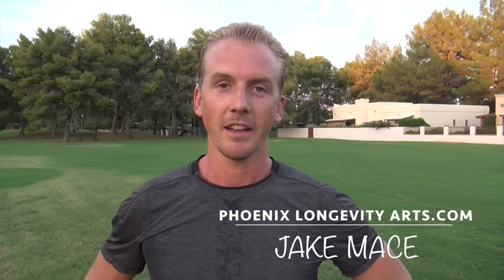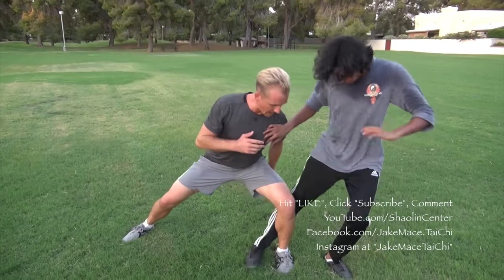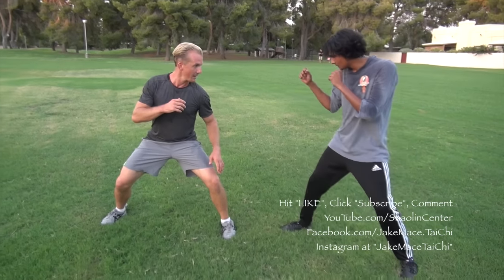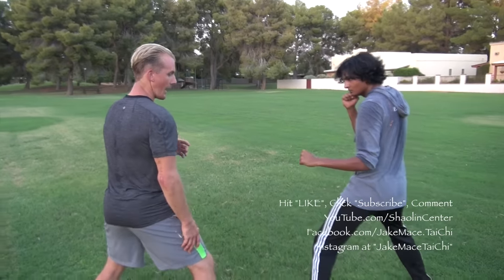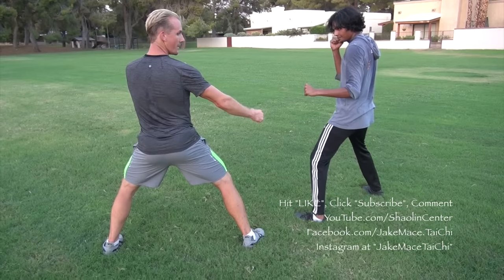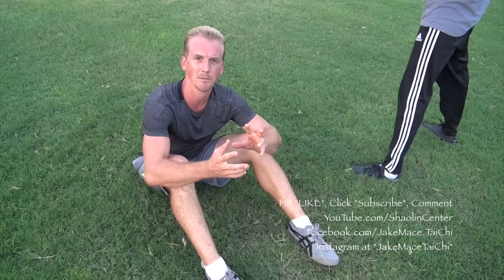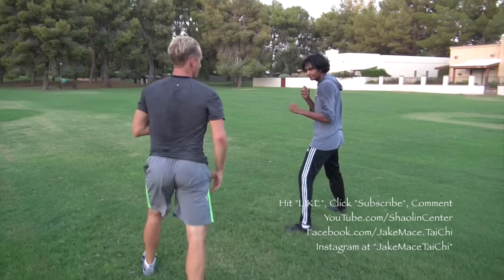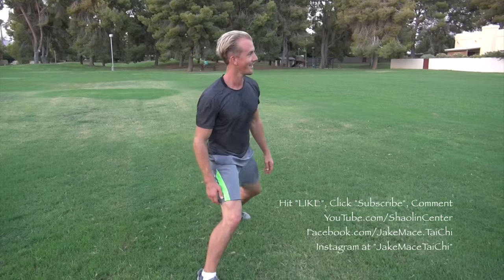Sweep the Leg - Tiger Tail Sweep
Sweep the Leg - Tiger Tail Sweep!  Sweeping or throwing a sweep is my favorite sparring fundamental of Kung Fu and the Martial Arts!  When you can sweep well then No One can stand before you!  Try this Tiger Tail Sweep out.  We also have sweep defense and solo sweeps in the video!  Enjoy:

"JakeMaceTaiChi"

To adopt the Cattle Dog "MISSY" (she is soooo sweet)

It's "Fighting Friday" at the YouTube.com/ShaolinCenter Channel!

-Jake Mace